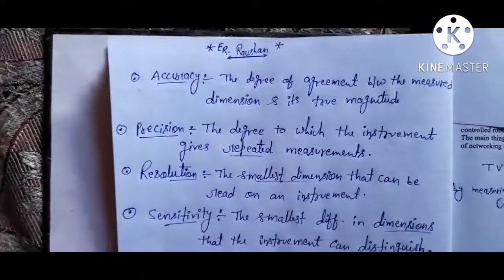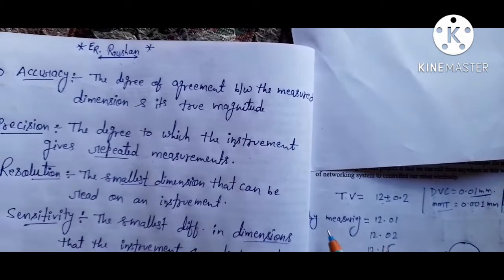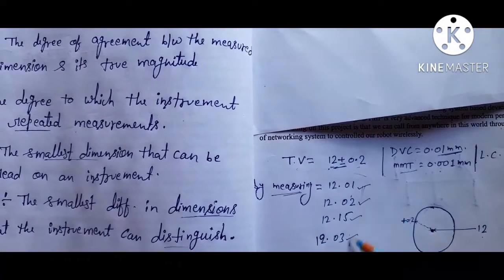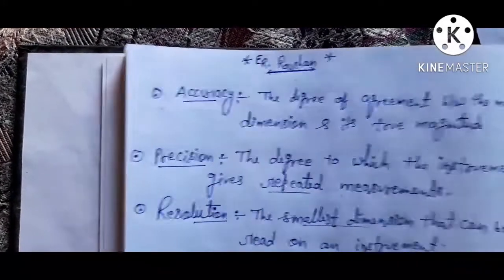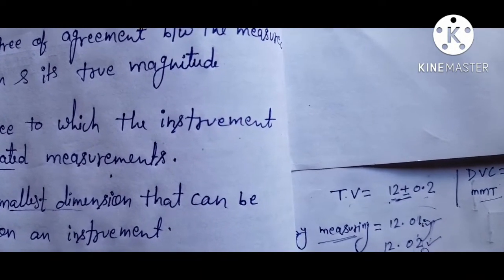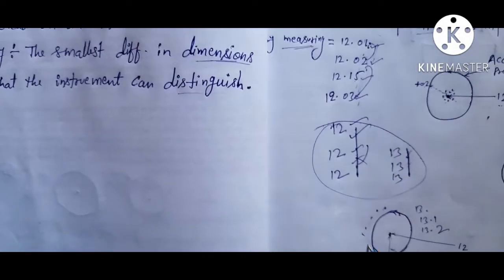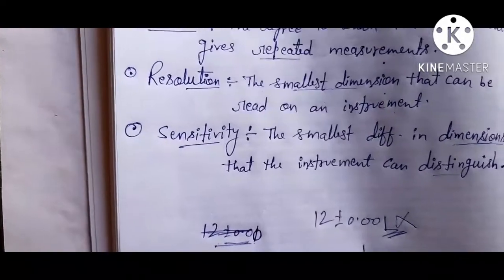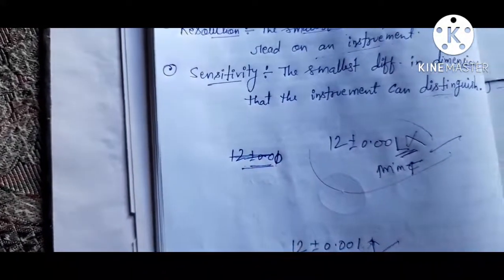Accuracy, Precision, Resolution and Sensitivity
Definition with example Accuracy, Precision, Resolution and Sensitivity

 by ER.RAUSHAN